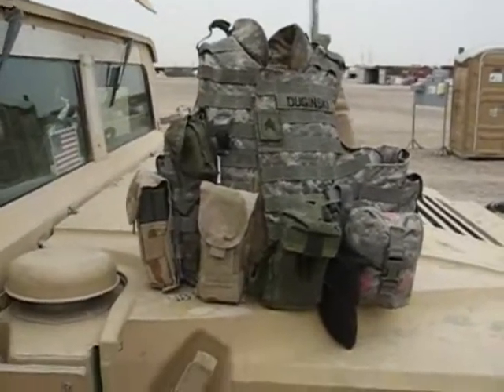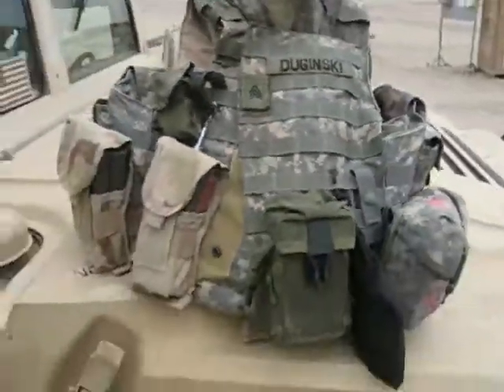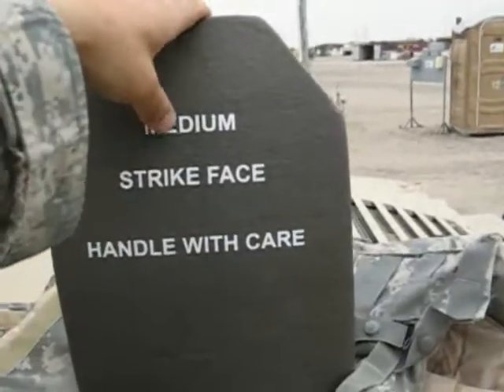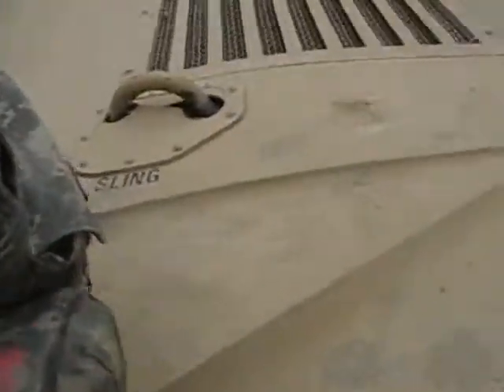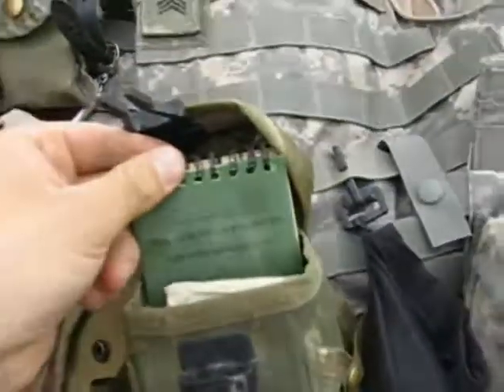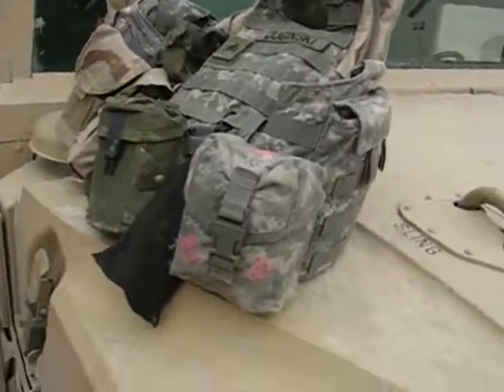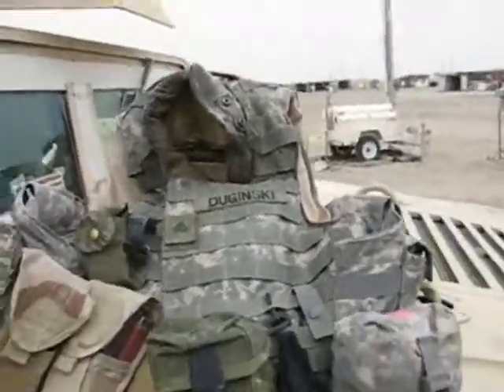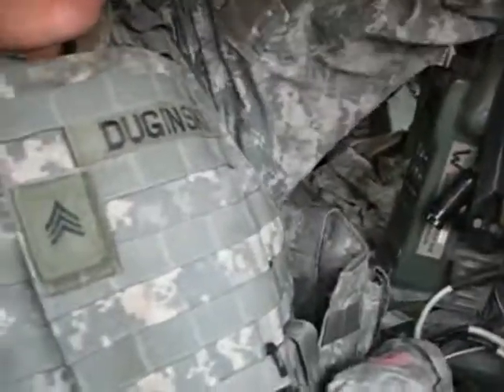021 IBA with Side Plates